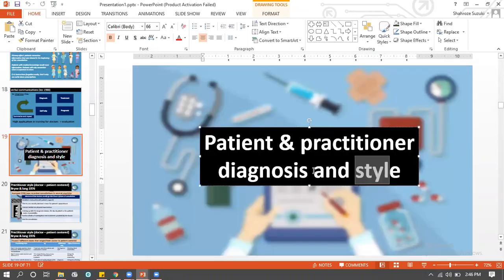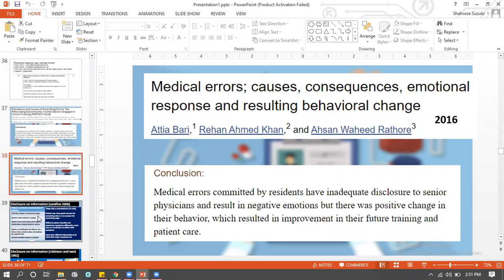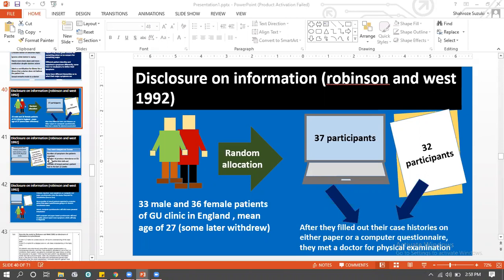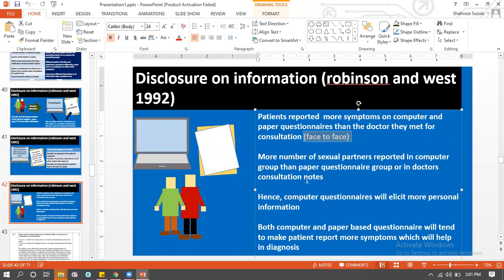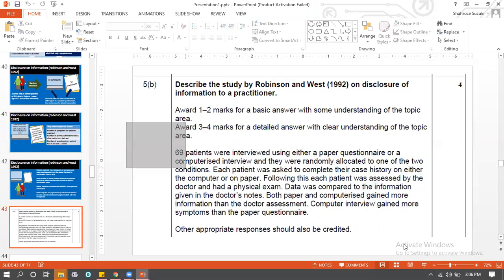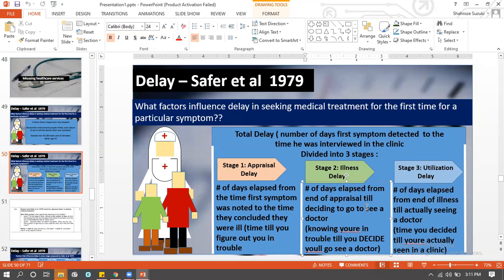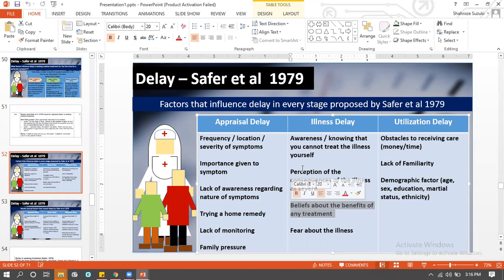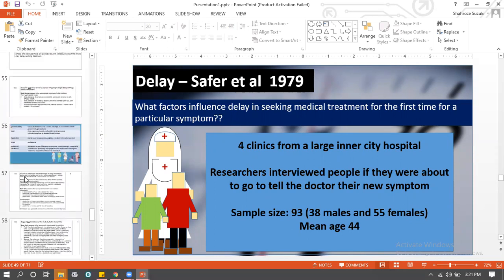A2 health psychology-Patient and practitioner relationship 3